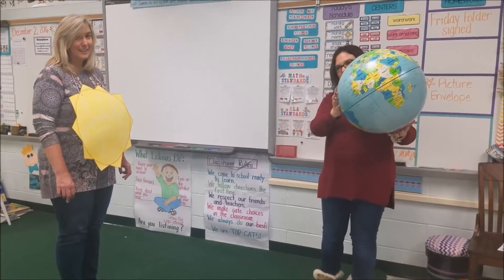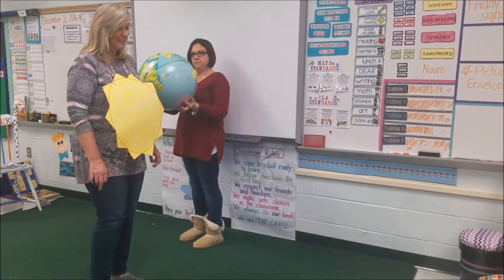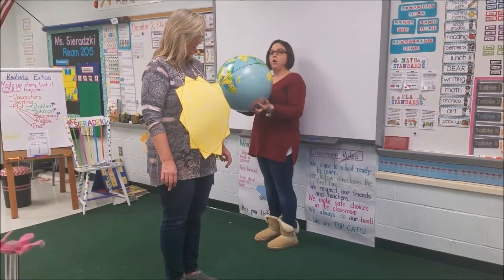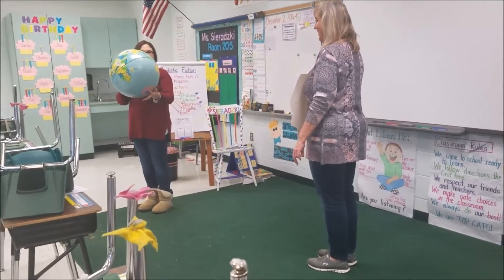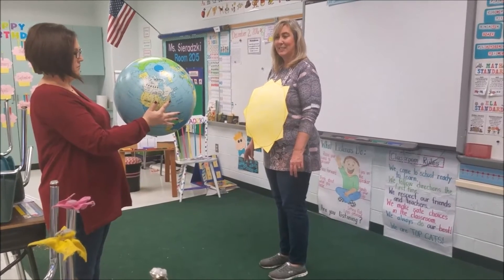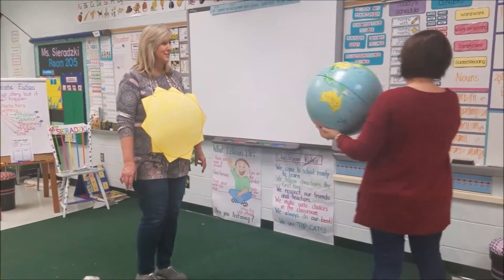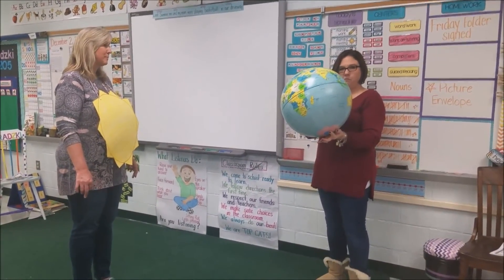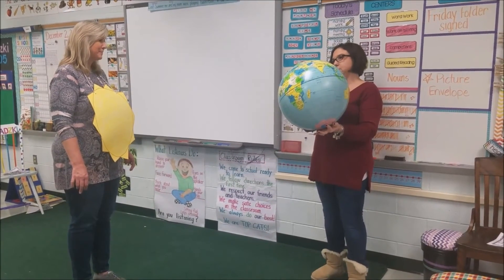Student Modeling Seasons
2nd Grade Modeling Seasons Activity- Example of how we can model seasons in the classroom